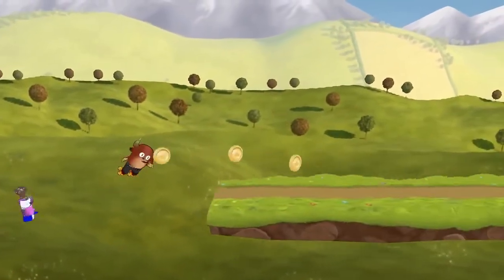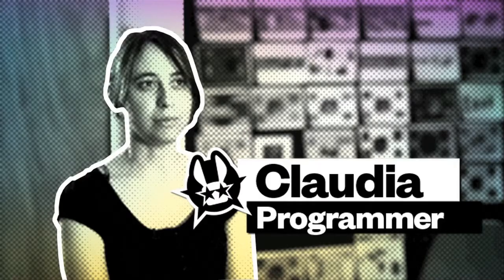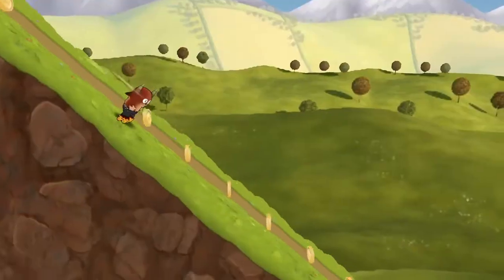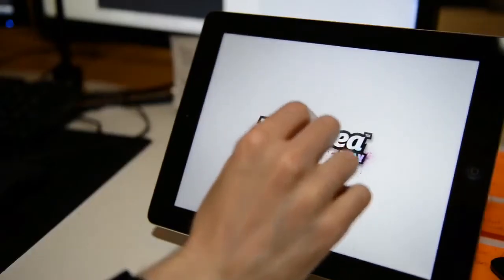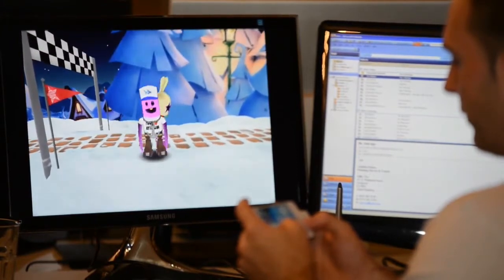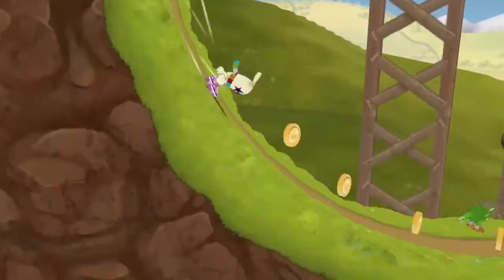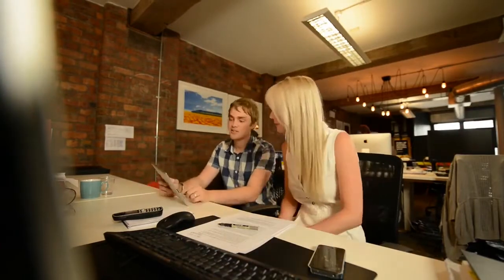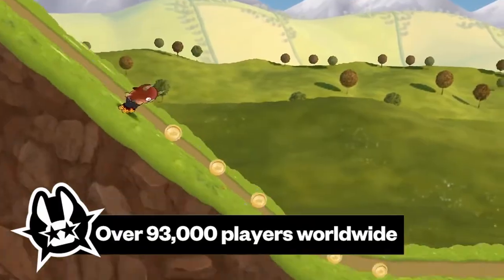The Roller Rally Story: The Craft, The Skills And The Art Behind Our Debut Smash.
With over 100,000 players worldwide on iOS and Android, watch the story of our debut game, 'Roller Rally - Snake Pass' in our mini-documentary. Learn more about the skills, the art and the craft that went into making the iOS and Android adventure.

We've created exciting games and interactives for brands around the globe, including Fairy, SSE, and BBC. Find out more about what we do and how we do it in 'The Roller Rally Story'

Milky Tea Studio